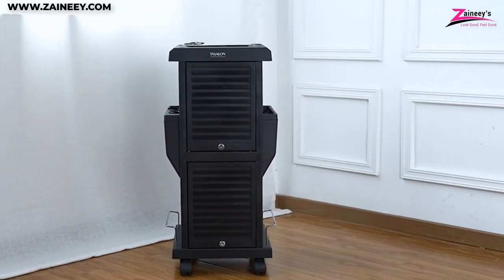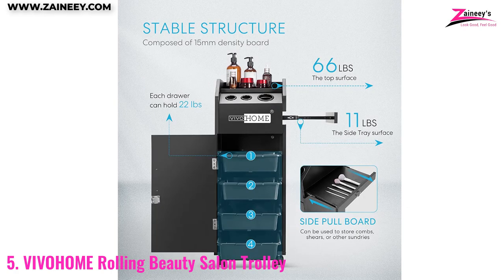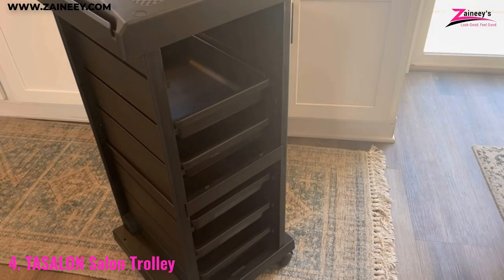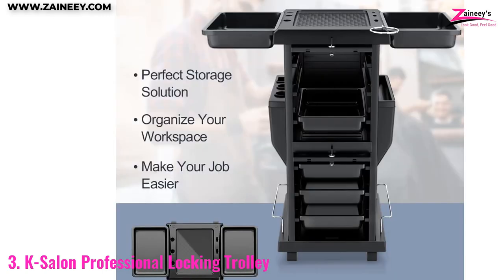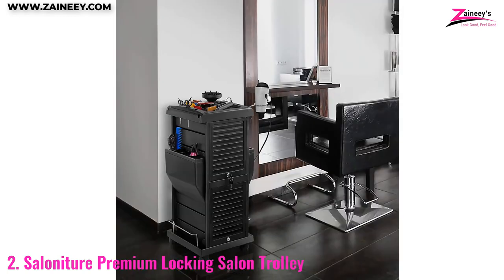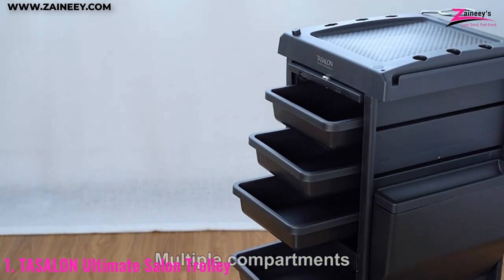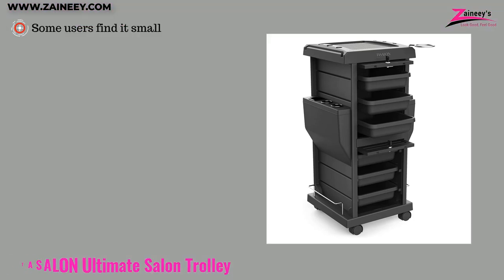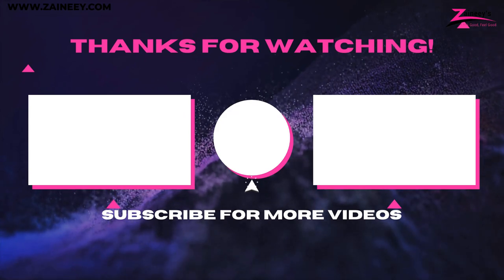✅😍Top 5 Best Salon Trolleys [ 2024 Buyer's Guide ]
Best Salon Trolley.
Products Links👇
0:00 - Intro
0:46✅5. VIVOHOME Rolling Beauty Salon Trolley
2:17✅4. TASALON Salon Trolley
3:37✅3. K-Salon Professional Locking Trolley
5:11✅2. Saloniture Premium Locking Salon Trolley
6:28✅1. TASALON Ultimate Salon Trolley
7:57 - Things To Consider Choosing The Best Salon Trolley

BEST SCALP TREATMENTS:
Jamaican Mango & Lime No More Itch Gro Spray
Eden Bodyworks Papaya Castor Scalp Massaging Serum
Tropic Isle Living Jamaican Black Castor Oil
Mielle Rosemary Mint Scalp & Hair Strengthening Oil
Doo Gro Anti-Itch Growth Oil

BEST EDGE CONTROL PRODUCTS:
Edge Control Brush
Mielle Rosemary Mint Strengthening Edge Gel
SoftSheen-Carson Dark and Lovely Let's Jam
Shine N Jam Shine N Jam Conditioning Extra Hold With Honey

BEST HAIR GEL:
Shine N Jam Magic Fingers For Braiders
Design Essentials Natural Honey & Shea Edge Tamer Hair Gel
Murray's Gel Loc-Lock
Black Panther Strong - Edge and Braid Control Pomade

In order for your business to succeed, you need to provide your skilled stylists with quality equipment they can trust. And choosing a salon trolley that is stylish and high quality will allow it to endure the daily use and abuse of a busy salon, spa, or barbershop environment. These nifty contraptions come stocked with everything you need to get your hair done, as well as a variety of other beauty treatments. Watch this video till the end to choose from our top 5 best salon trolleys.